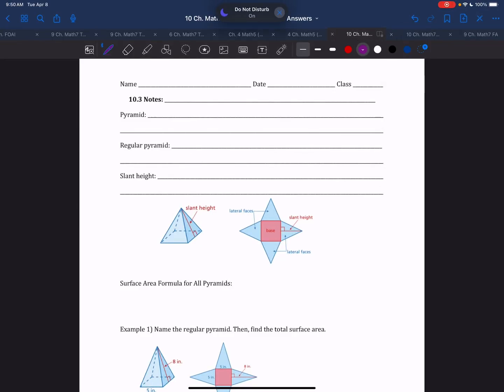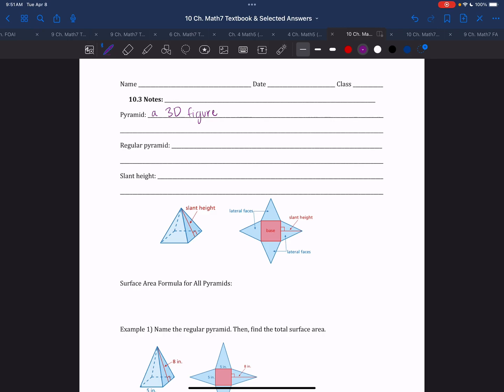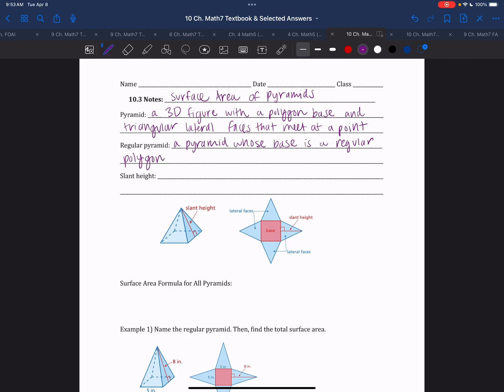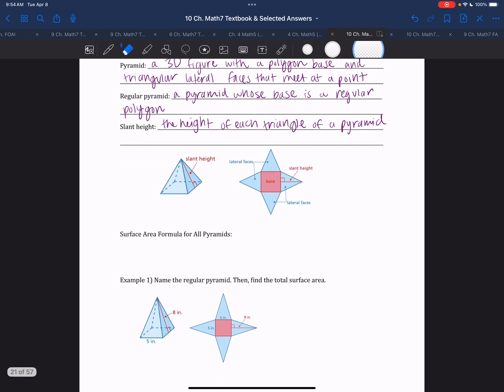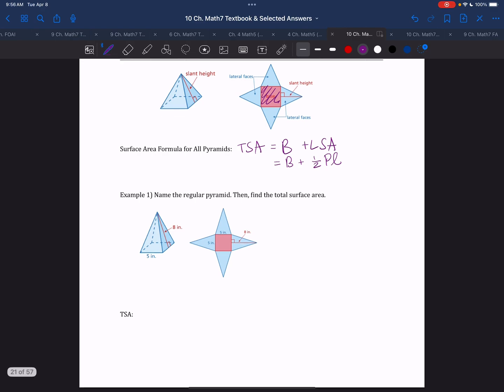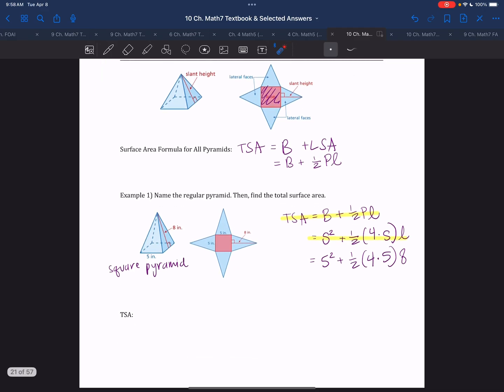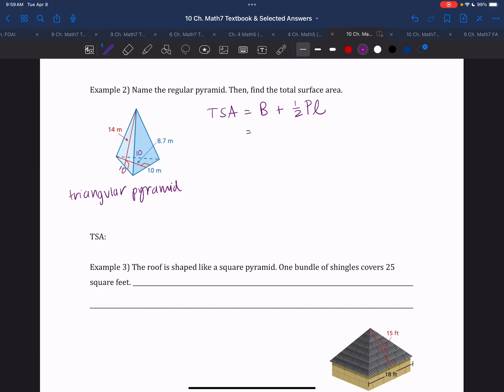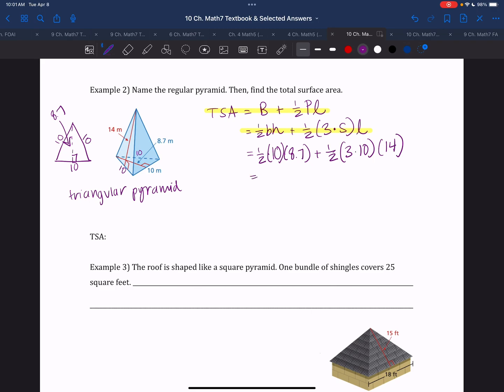10.3 Math7 Surface Area Pyramids